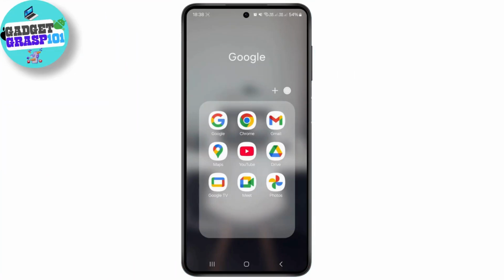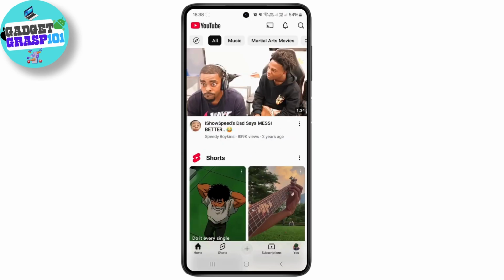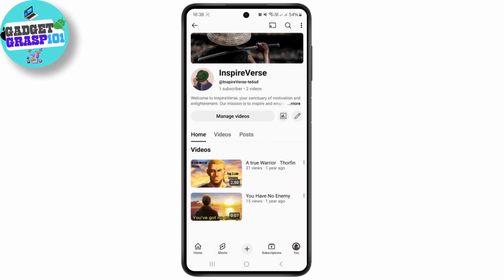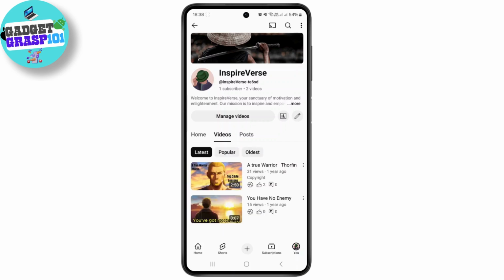How to Check the Copyright Status of your YouTube Video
How to Check the Copyright Status of Your YouTube Video (2025)!
Want to make sure your YouTube video is copyright-free or see if there are any claims? This video will guide you through the steps on how to check the copyright status of your YouTube video quickly and easily. Learn how to view copyright details, resolve issues, and keep your channel safe. Watch now to check the copyright status of your videos today!

Timestamps:

00:00 How to Check the Copyright Status of Your YouTube Video
00:10 How Do I Check Copyright Claims on My YouTube Video?